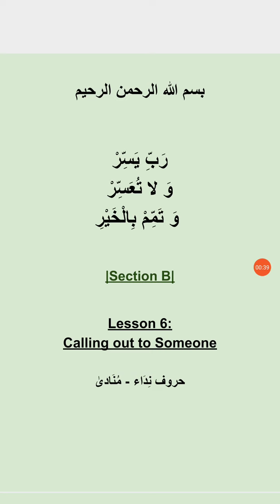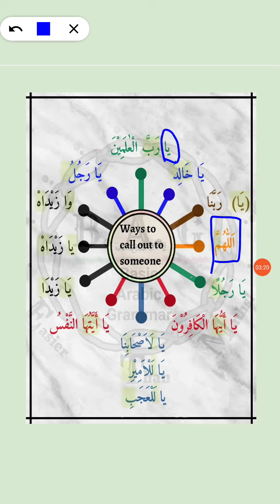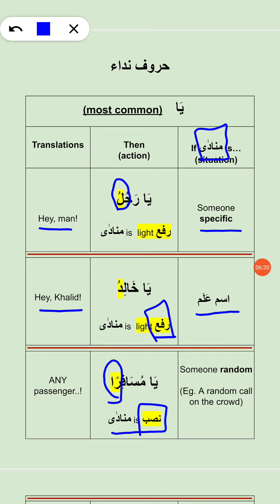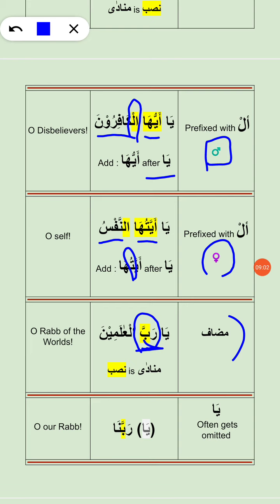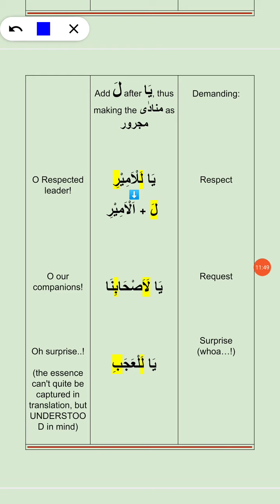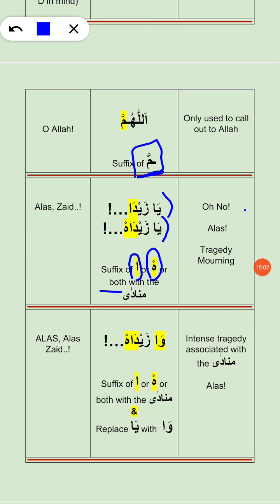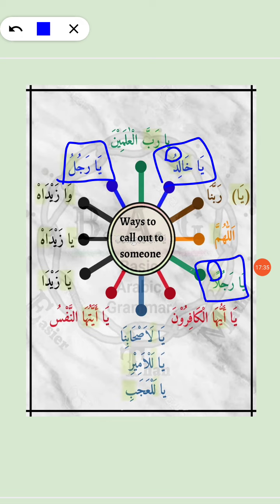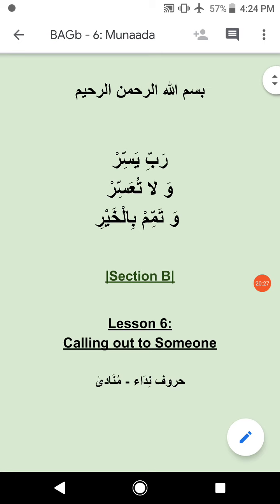Basic Arabic Grammar - Lecture 36: Calling Someone (Haroof E Nida) | @Quran_Flux | Dr S Firashah